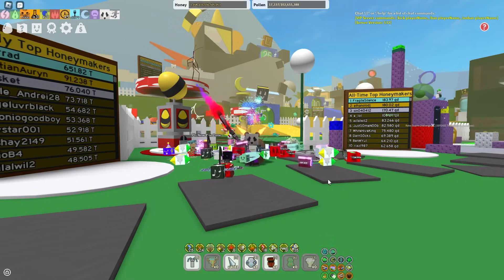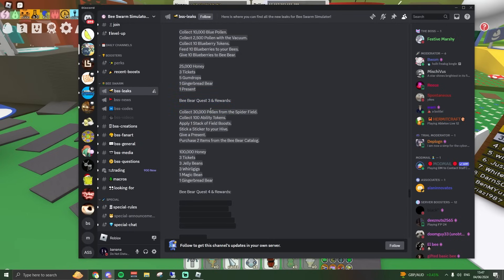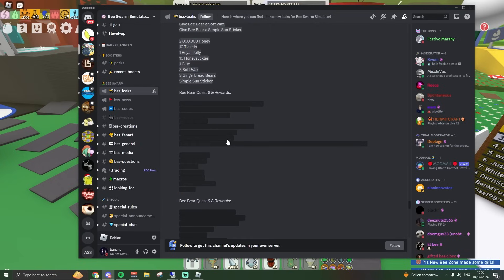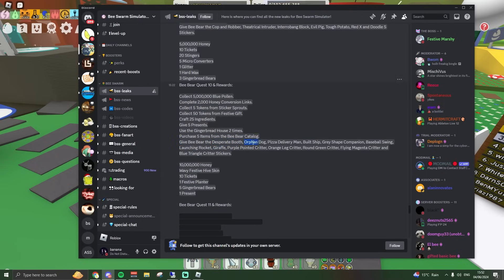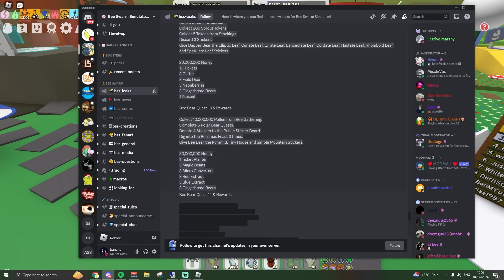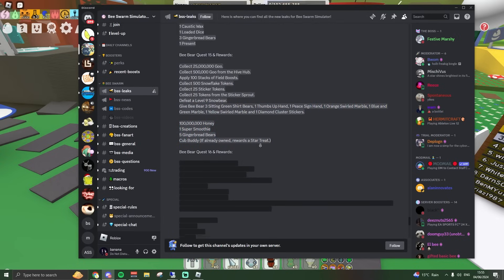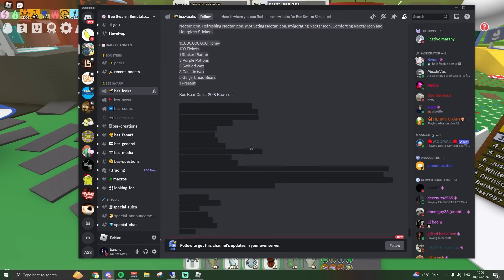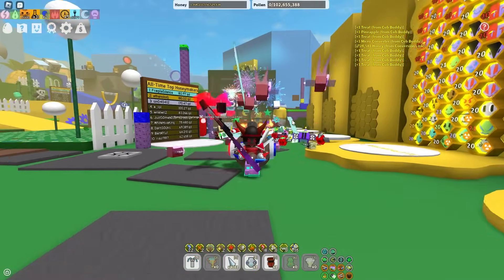NEW BEE BEAR BEESMAS QUESTS REVEALED! 20 PAINFUL QUESTS... (Bee Swarm Simulator)